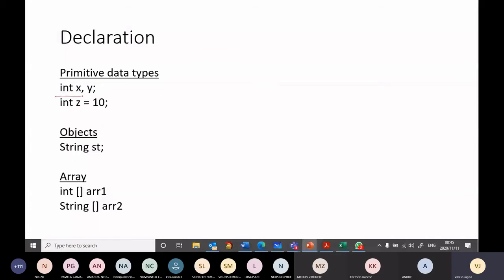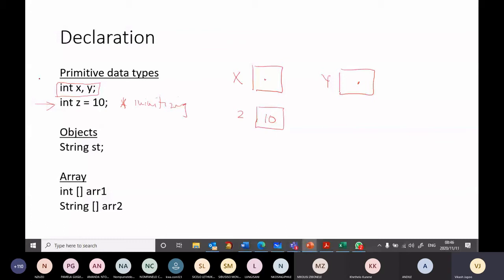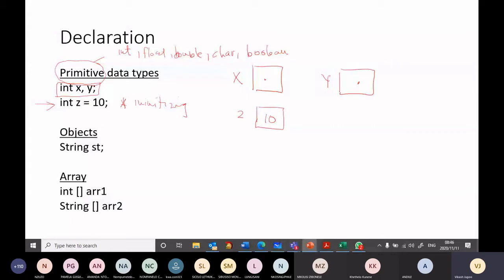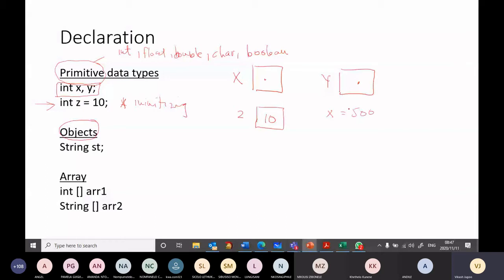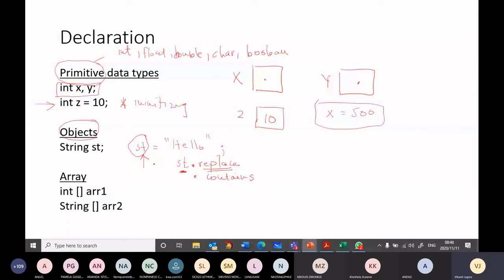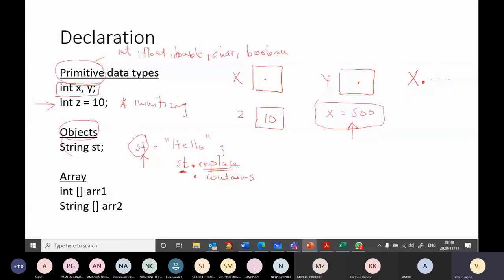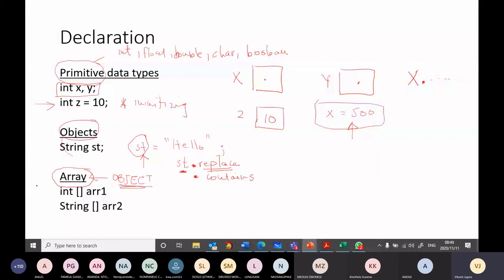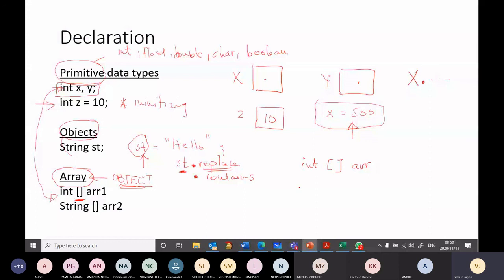02 JAVA - Declaring an array